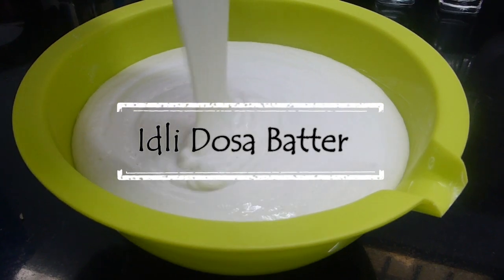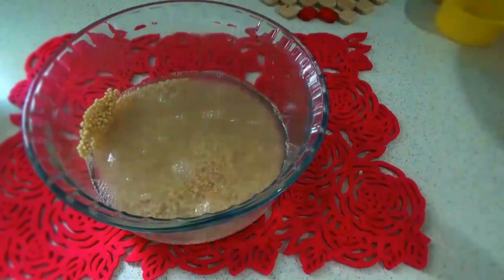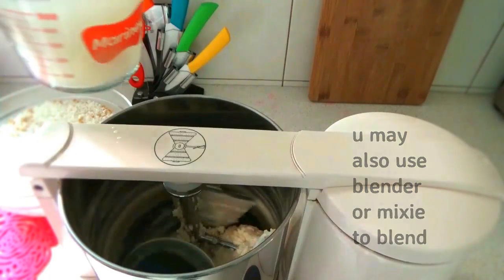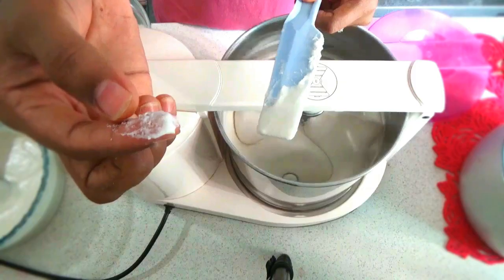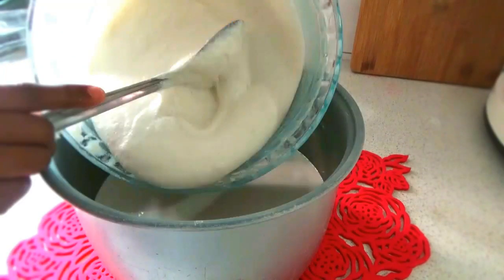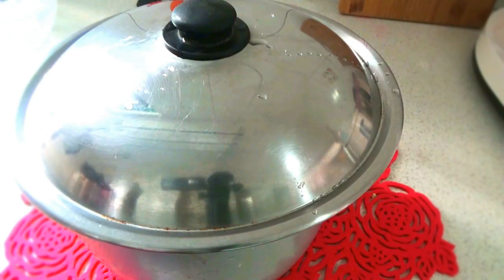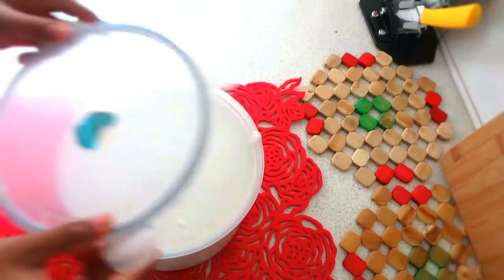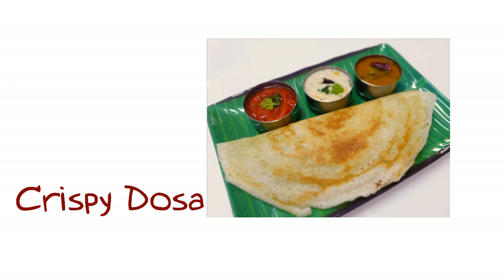How to make Idli dosa batter | South Indian preparation start to finish | Deeps Kitchen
Idli dosa batter | start to finish | one batter multiple recipes | deeps Kitchen

Add me to your circles for new recipe updates

Happy cooking and thanks,
Deepa suresh